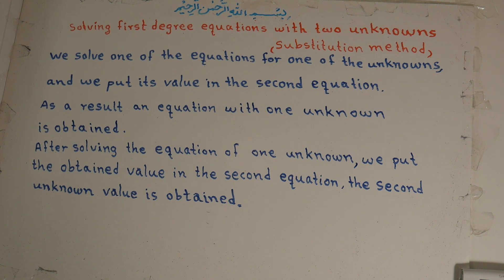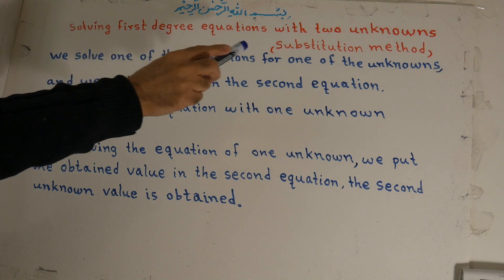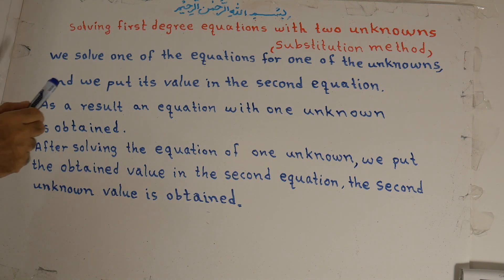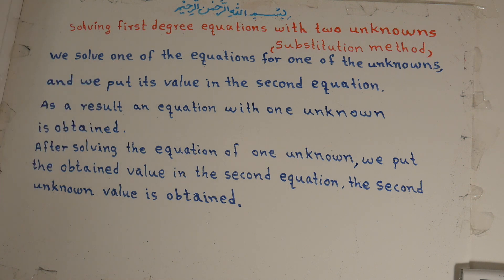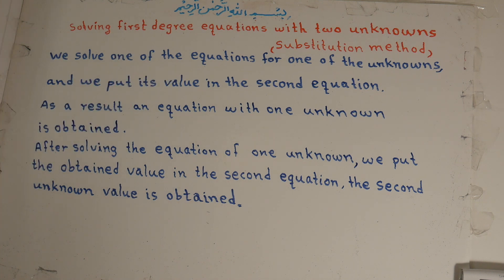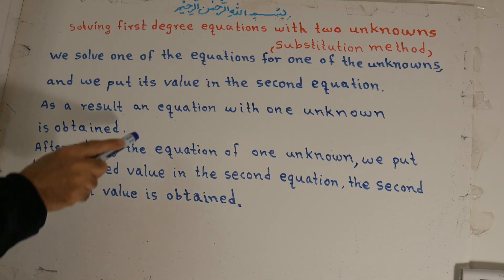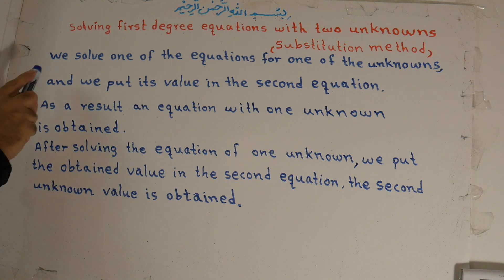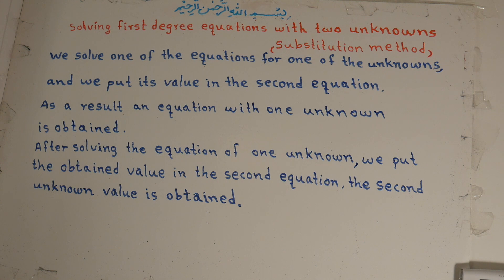162E.SOLVING FIRST DEGREE EQUATIONS WITH TWO UNKNOWNS (SUBSTITUTION METHOD)